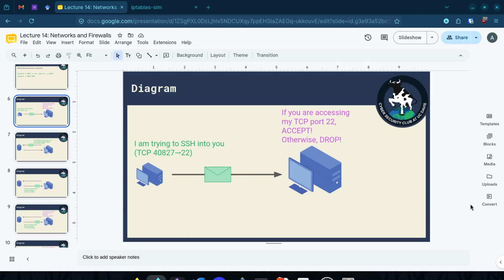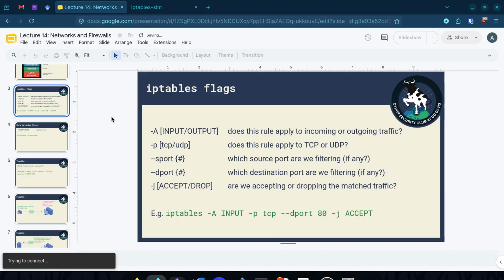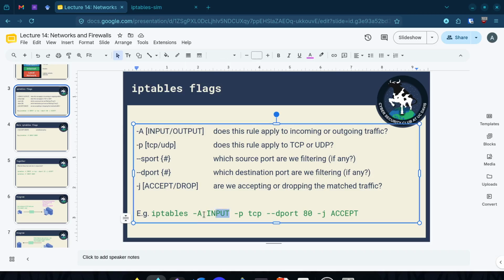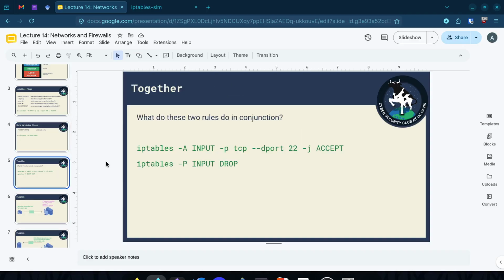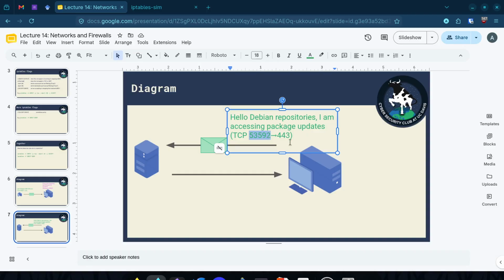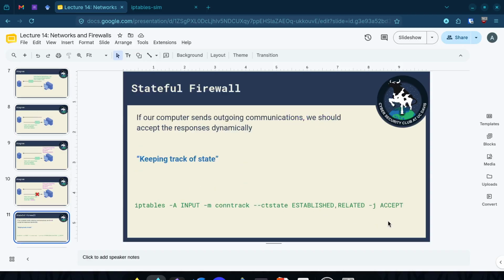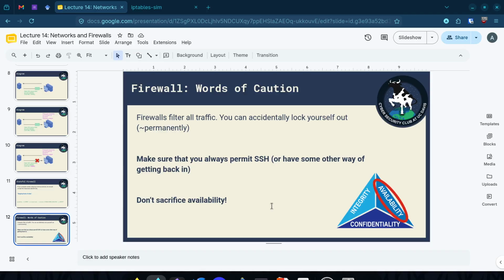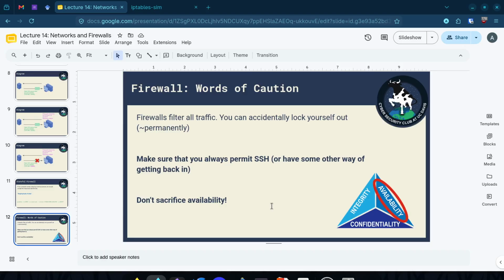Firewalls and iptables | ECS198F SQ26 Lecture 16.5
To make sure you don't lock yourself out of the server while setting up your firewall, feel free to use the simulator above to test rules. You can run `iptables -S` to list the firewall rules you have set up so that you can port them over to the assignment system.